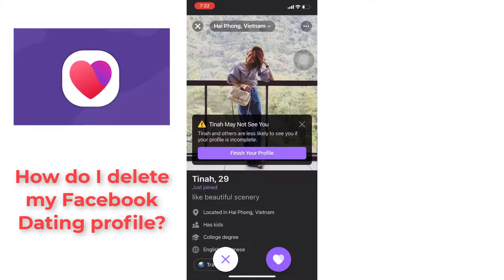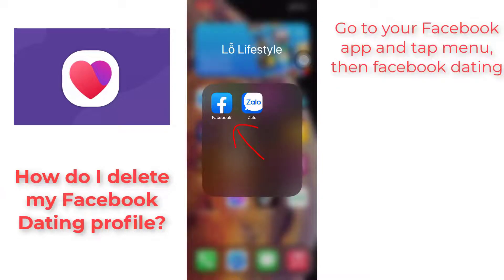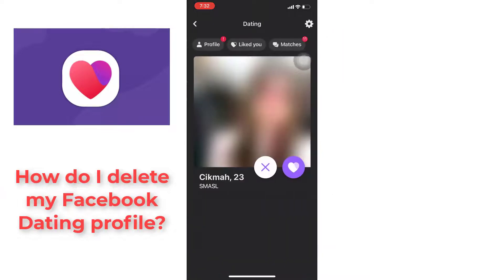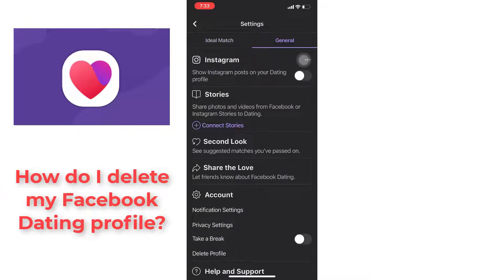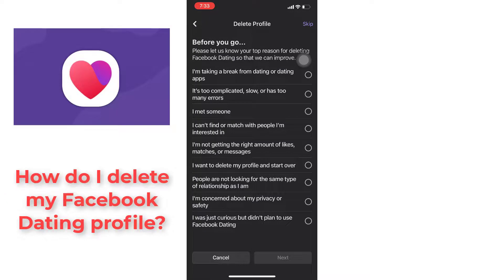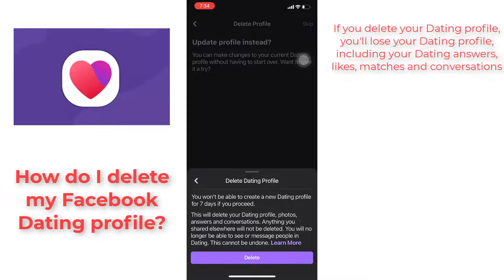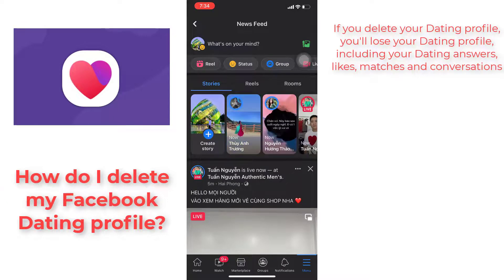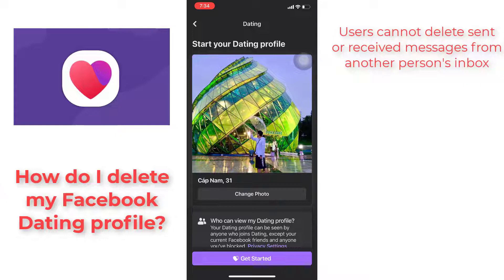How to Delete FACEBOOK Dating PROFILE???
In this video, we will show you how to delete dating app in Facebook. Also, you can learn how to permanently delete facebook dating profile.
1. Go to your Facebook app and tap menu, then facebook Dating.
2. Tap settings in the top right.
3. Tap General.
4. Scroll down and tap Delete Profile.
5. Tap Delete.
If you delete your Dating profile, you'll lose your Dating profile, including your Dating answers, likes, matches and conversations.
Keep in mind that deleting conversations from your Dating profile won't delete them from the other person's Dating inbox. Users cannot delete sent or received messages from another person's inbox.
You can delete your Facebook Dating profile without deleting your Facebook account. However, deleting your Facebook account will also delete your Dating profile.
If you delete your Dating profile, you can't make a new one for 7 days.